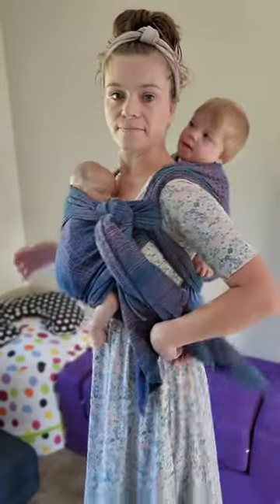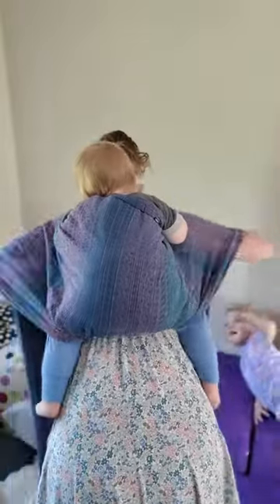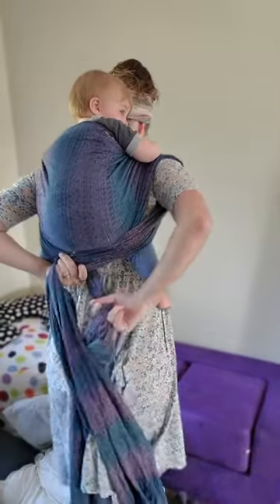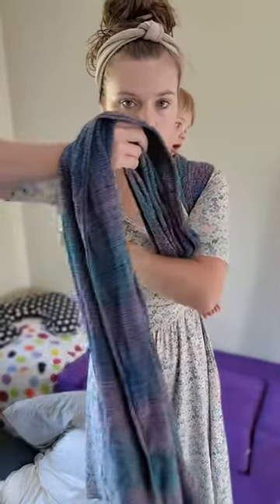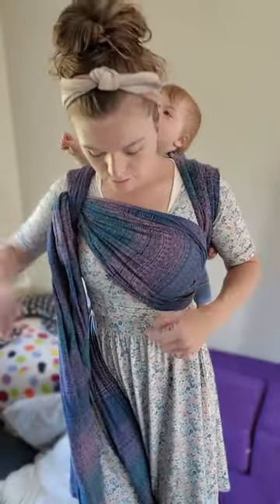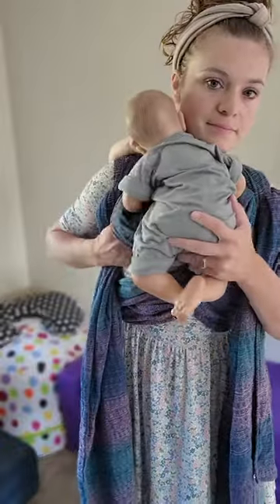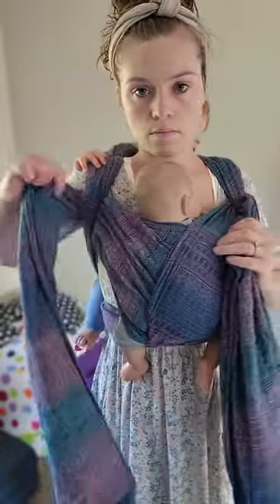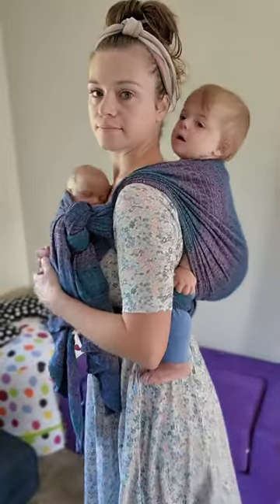Tandem Wearing with a Woven Wrap | Base +1 or 2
Hello! Here I'm showing one way to tandem wear your little ones. This is a great option for twins or littles close in age.

This woven wrap is a Didymos Woven from Little Zen One, which is a great, small business and retailer in the US & Canada. It's a size 6, which is my base +1. My base size is usually a 4 or 5 depending on babies size and age.

Didymos wovens can be a great option for beginners- especially their lightweight options like this one. They arrive ready to use and have a little more grip to them than some other options while also getting softer in just one wash.

tikTok.com/@letstalkbabywearing

Cassidy